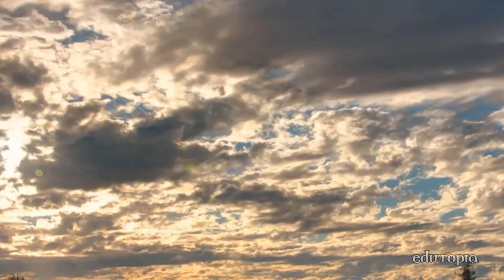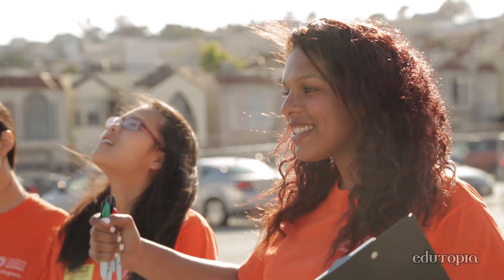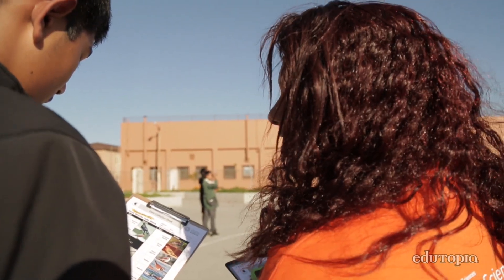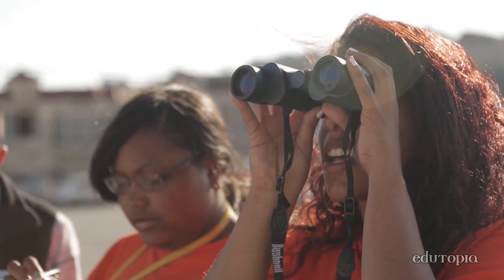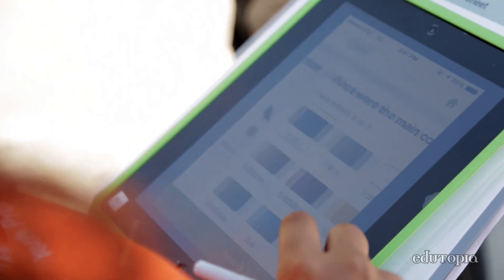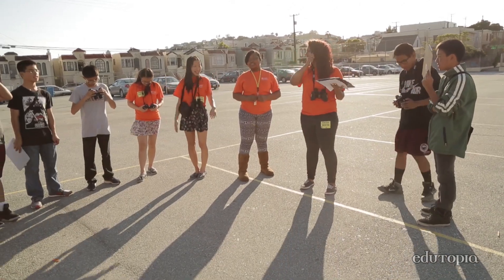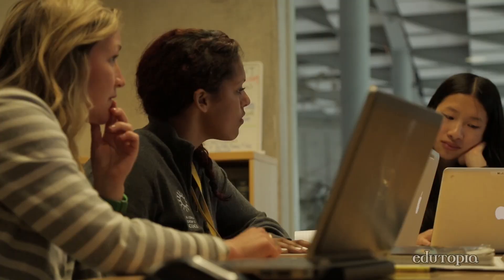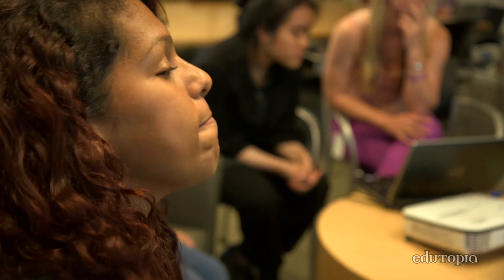From STEM Clubs to Careers in Science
An after-school program at a local science museum sparked high school student Mariah's passion for teaching and learning about science, technology, engineering, and math (STEM); now she thrives in an internship where she mentors middle school kids.